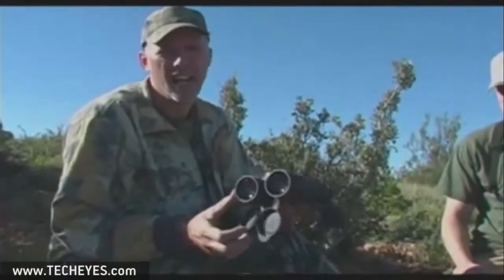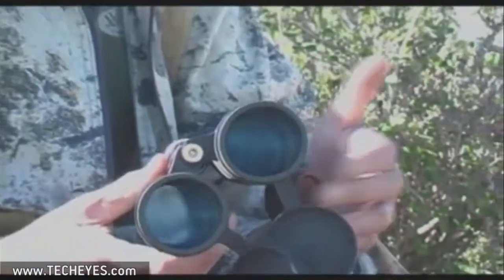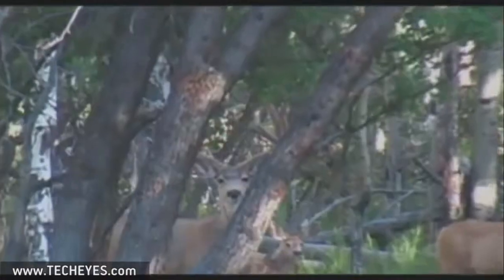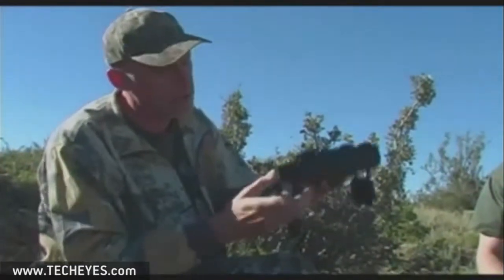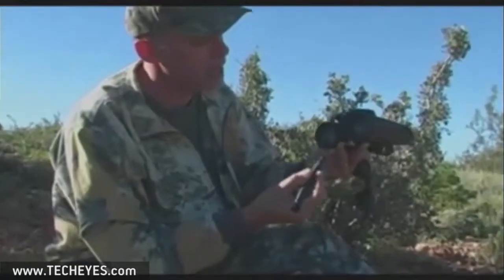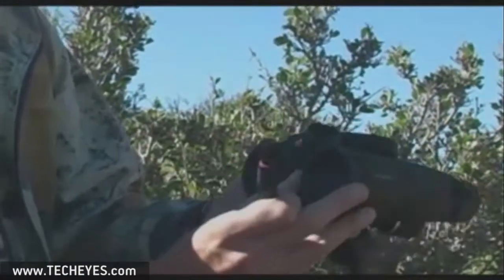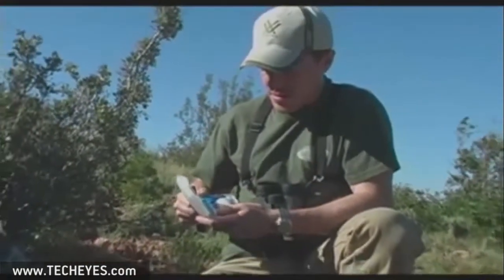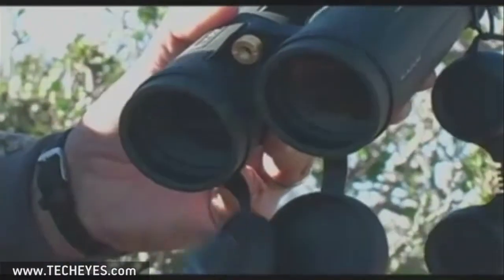Vortex Cleaning optic lenses Video